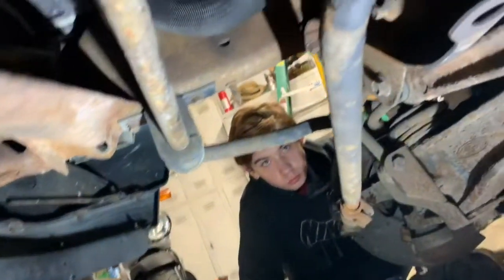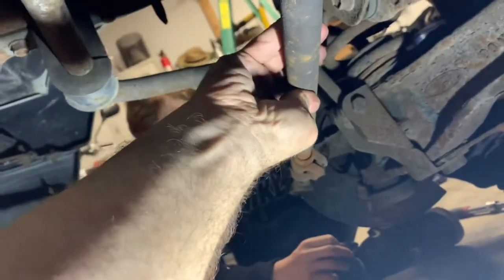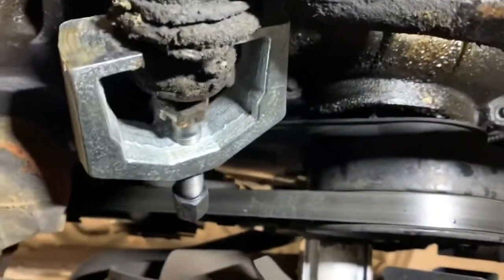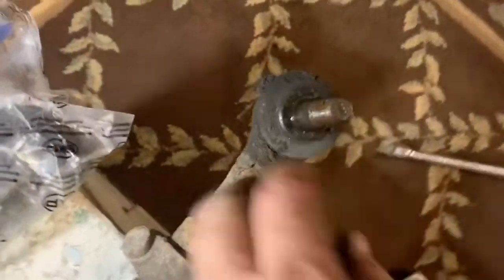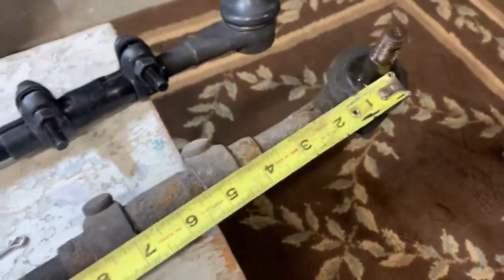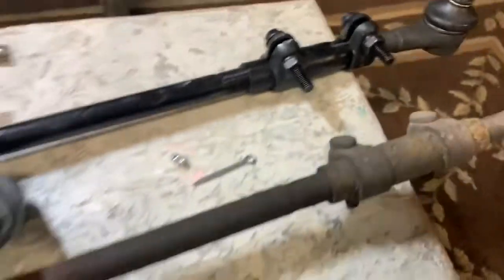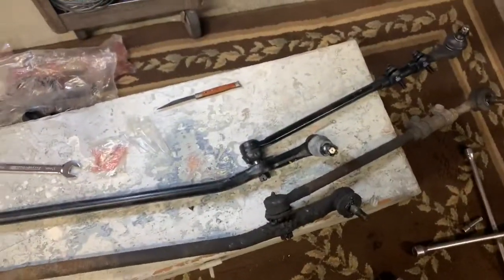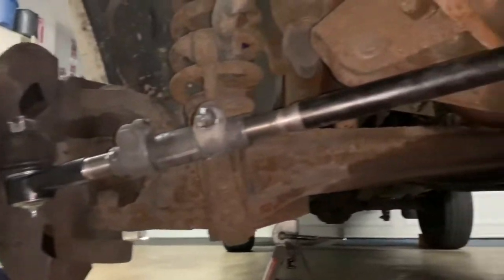Replace steering linkage on 1994 Ford Ranger